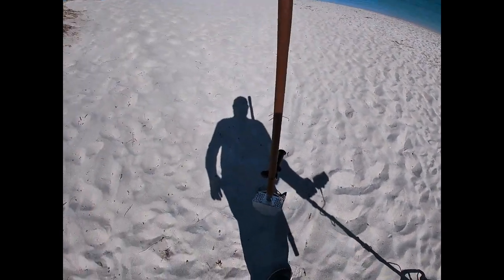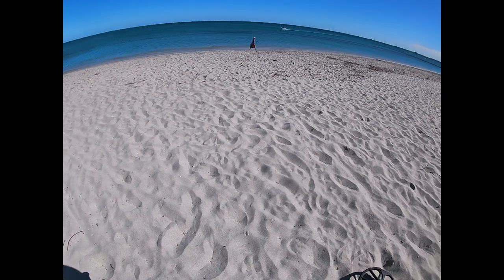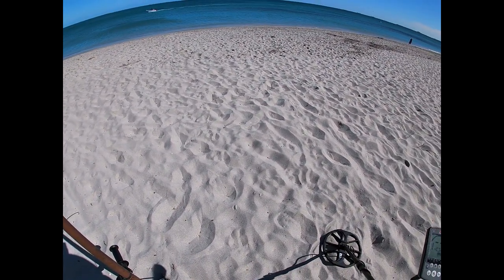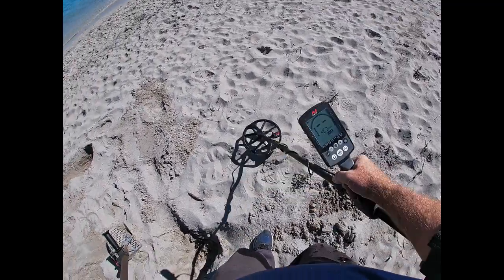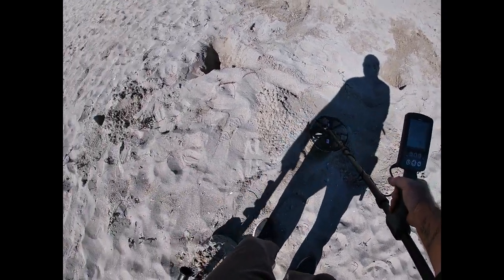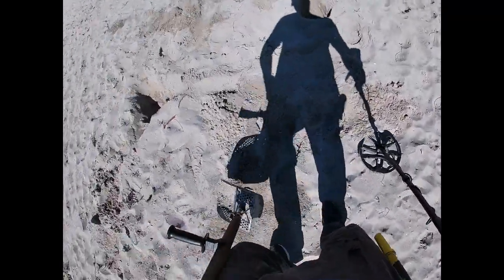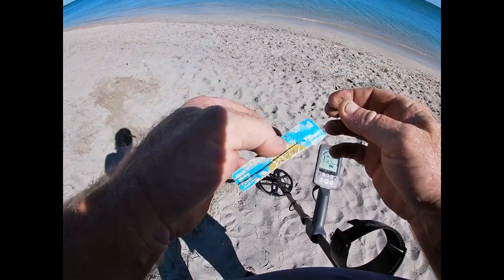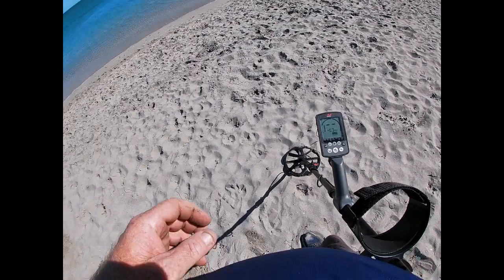Beach Metal Detecting Found A Dolphin?!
Solo Beach Hunt and found a Dolphin...LOL!